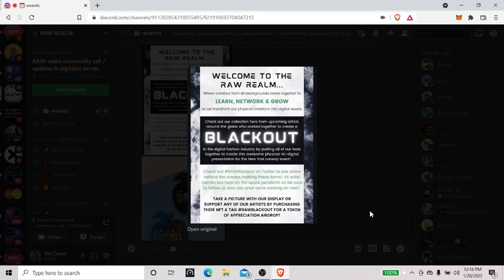RAW community call [1/28/22]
This week the RAW realm met in the Digitalax server to go over:
- What's needed to make sure everything is submitted for Realm runways
- The display for the runway event
- The promotion leading up to Realm Runways
- Airdrop for supporters during February
- Governance token ($BLD) being prepared to launch